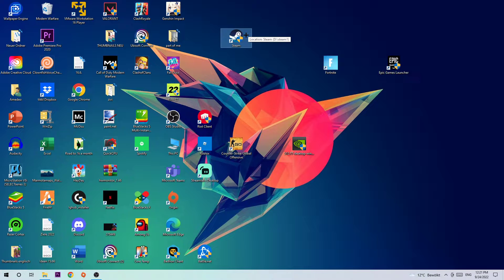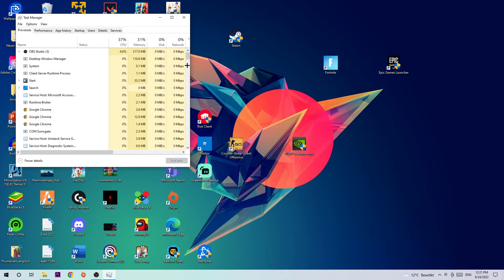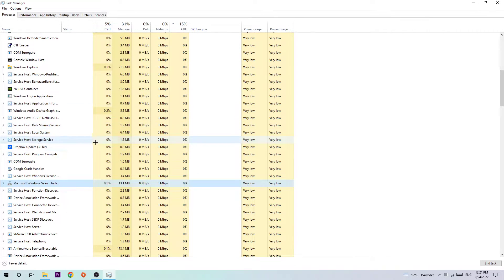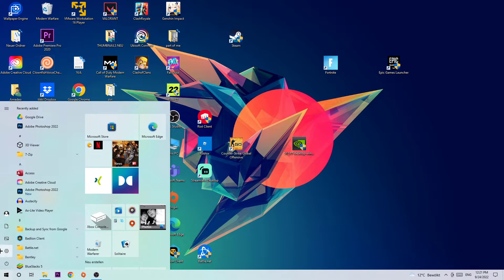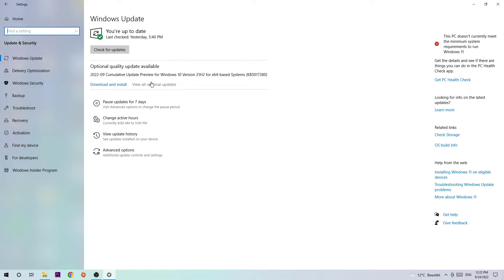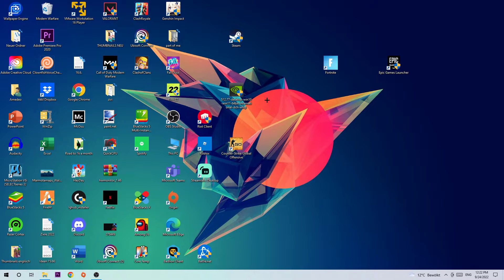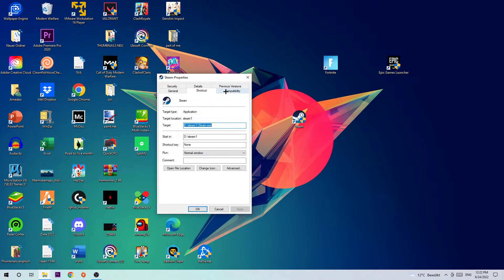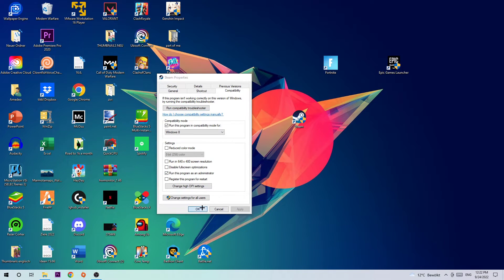Modern Warfare 2 - How to Fix EVERY ERROR | Complete TUTORIAL 2022